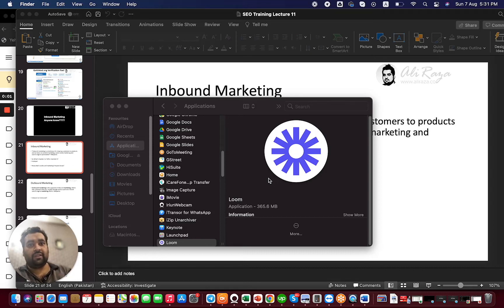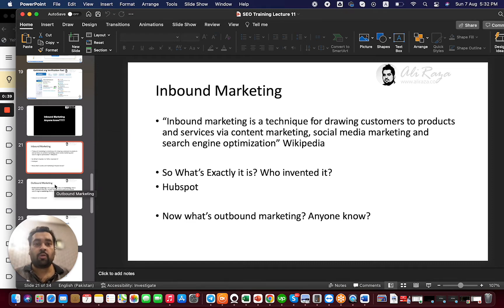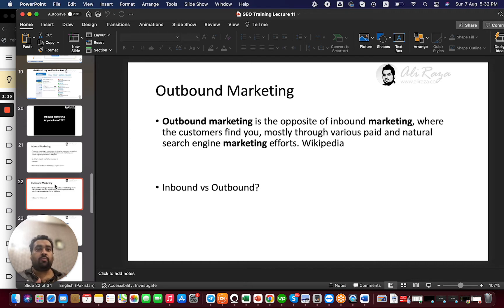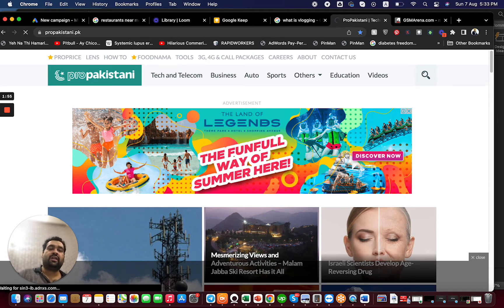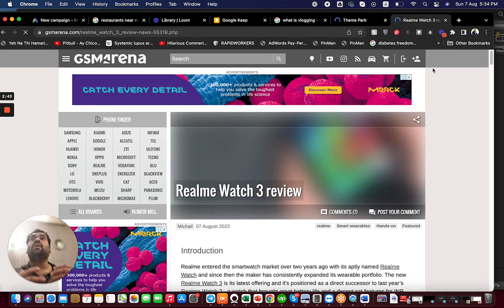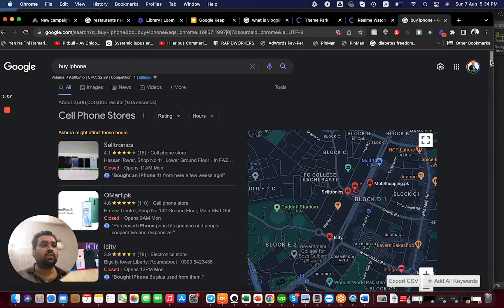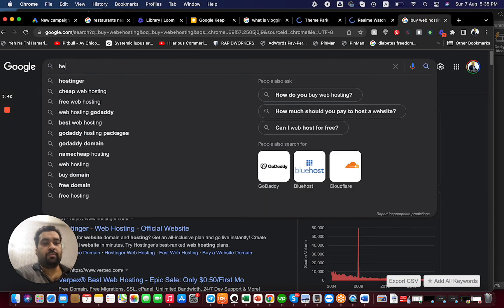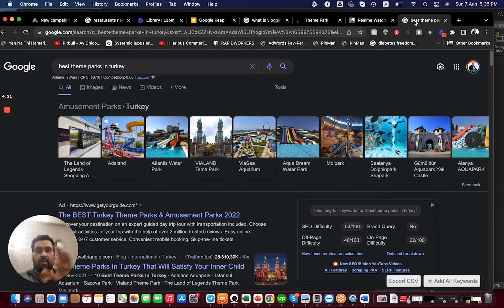Inbound vs. Outbound Digital Marketing Strategy 2025 (EXPLAINED)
ALIRAZAMARKETING
HI10

Difference between Inbound and Outbound marketing

Inbound marketing :  Inbound marketing is a good approach to advertise your business online using various techniques such as SEO, SEM, SMO, SMM, PPC, Messenger Marketing, Classified posting, Content marketing, Affiliated marketing and email marketing.

Outbound marketing: Outbound marketing is  approach to advertise your business offline using TV Ads, SMS, MMS, Digital Hoardings.

Timestamp